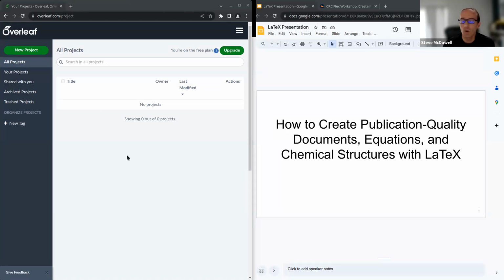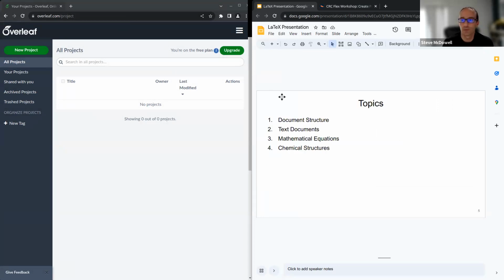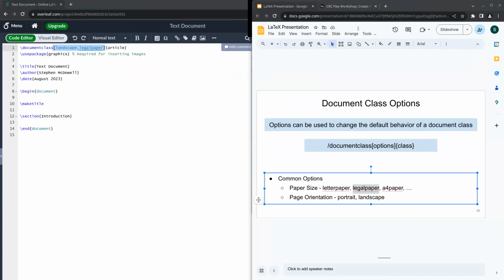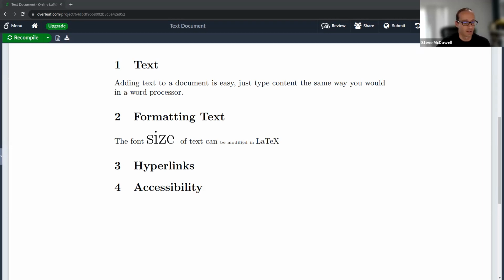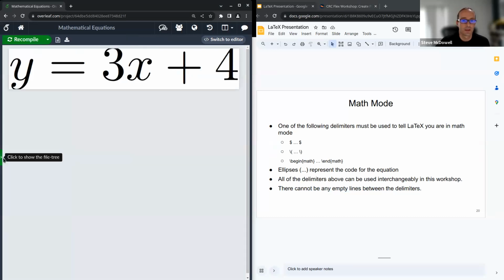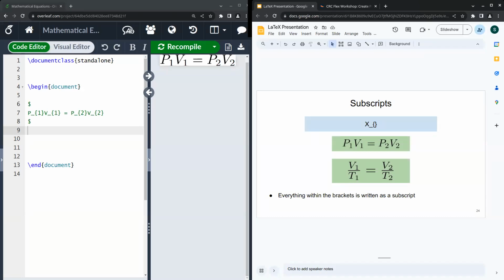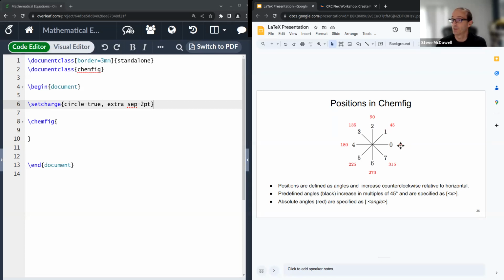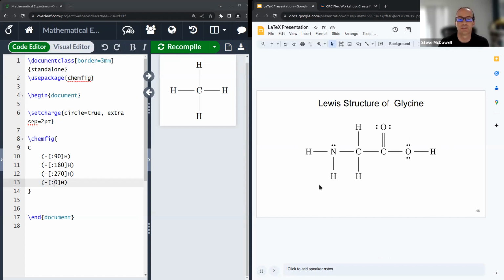Create Publication-Quality Documents, Equations, and Figures with LaTeX